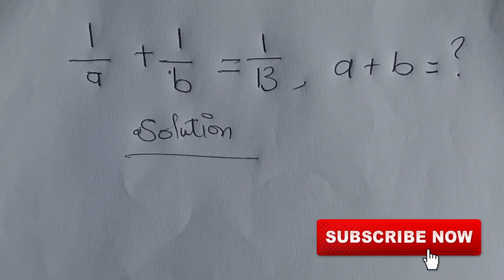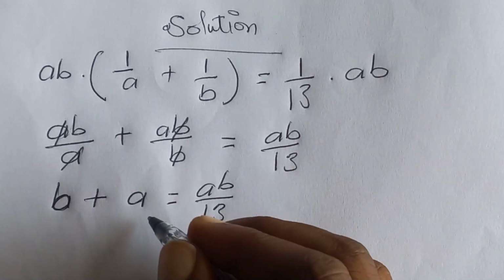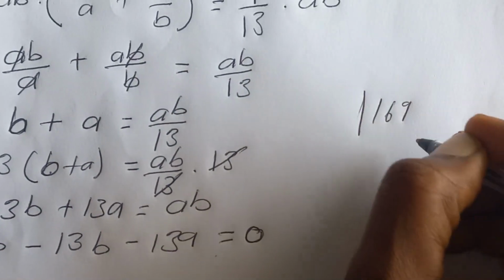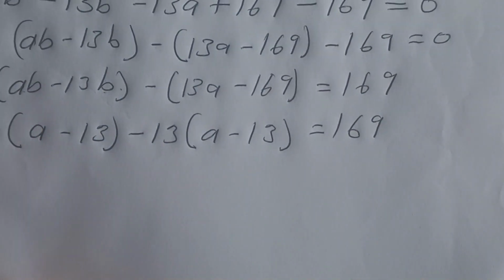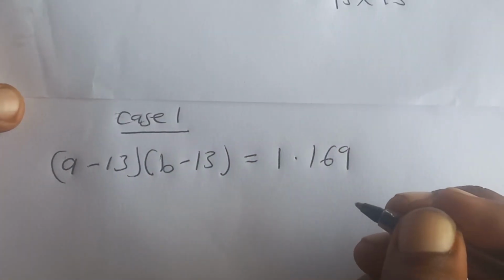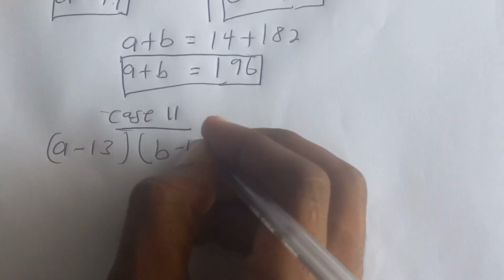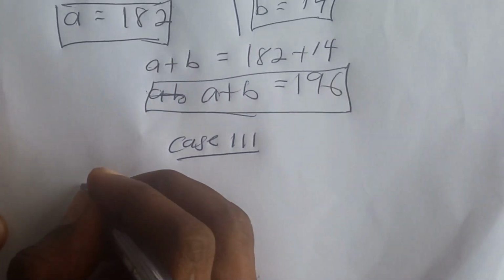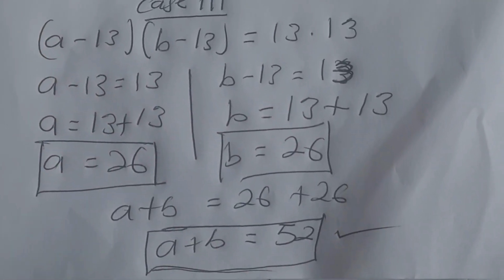Solving a 'Harvard' University entrance exam | Math Trick